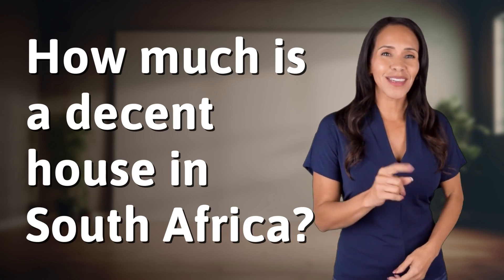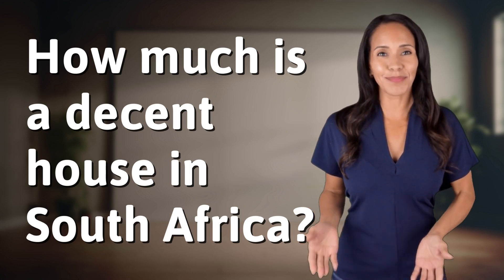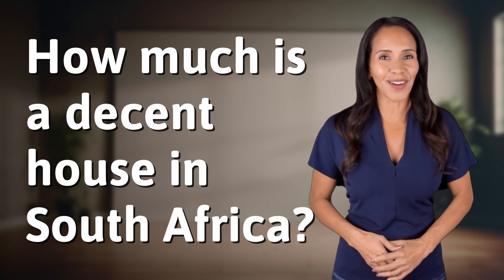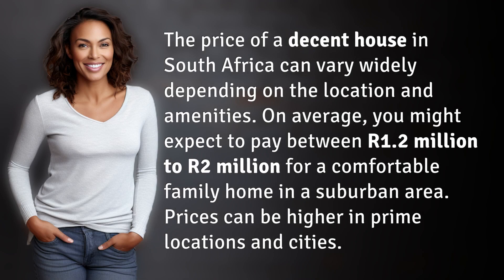How much is a decent house in South Africa?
Unlocking the South African Housing Market: What's the Price? 👉 South African Housing Market 👉 Discover the average cost of a comfortable family home in South Africa and learn how location and amenities impact the price. From suburban gems to prime city properties, find out what it takes to own a decent house in South Africa.

Laura S. Harris (2024, February 7.) How much is a decent house in South Africa?
    🌐 AskAbout.video